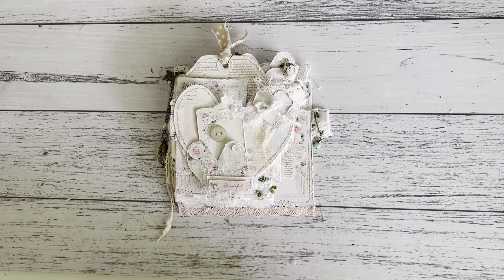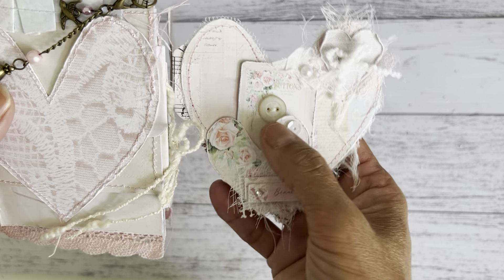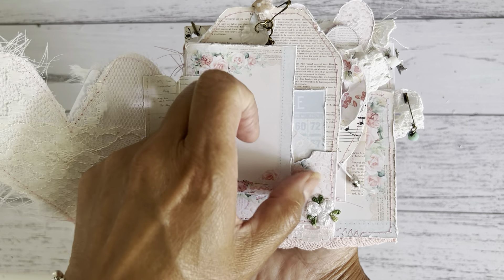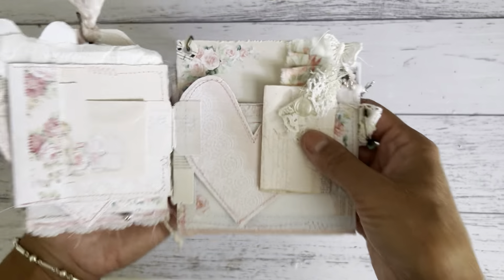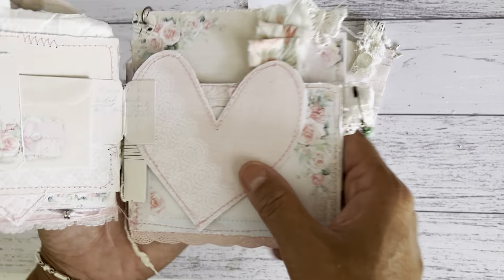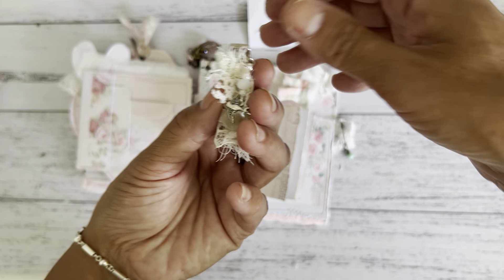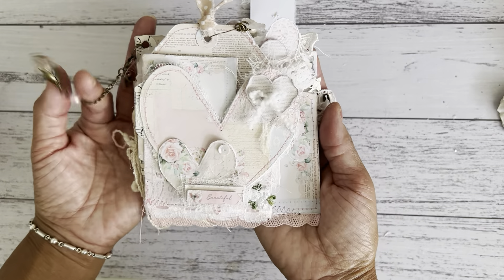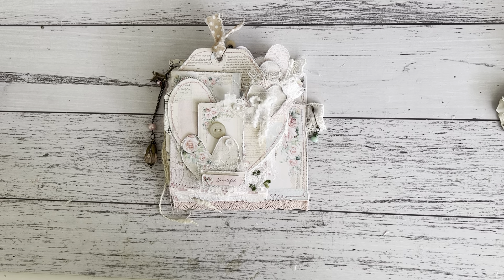Sweet & Shabby Tattered Mini Journal ~ Flip Through | "Linen, Lace & Paper" | DT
I created this lovely Sweet & Shabby Tattered Mini Journal for myself using Shabby Art Boutique February digital kit collection " Linen, Lace & Paper.

You can purchase your digital kit collection from Shabby Art Boutique Etsy shop (link to shop below)

MY LINKS
My Etsy Store